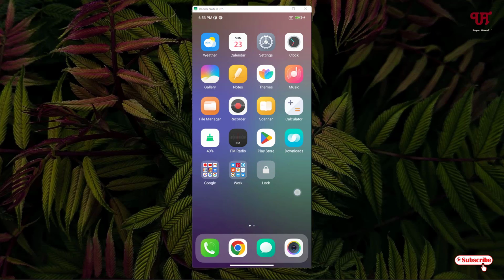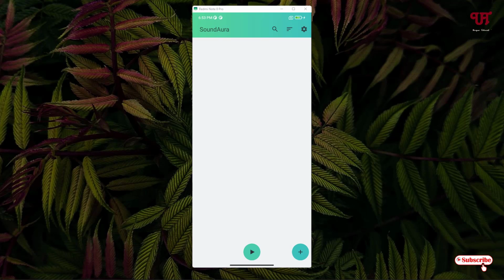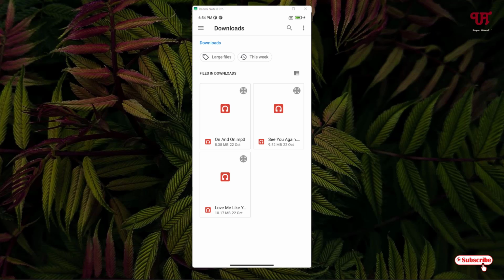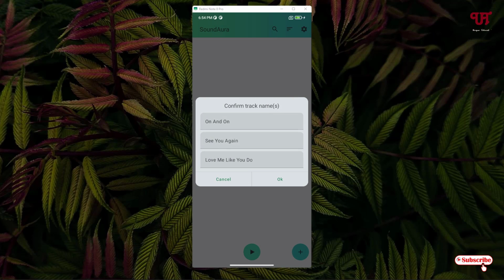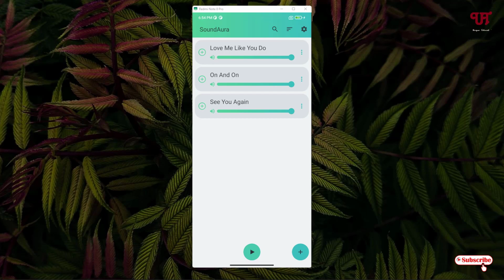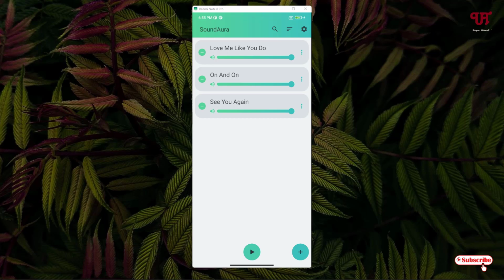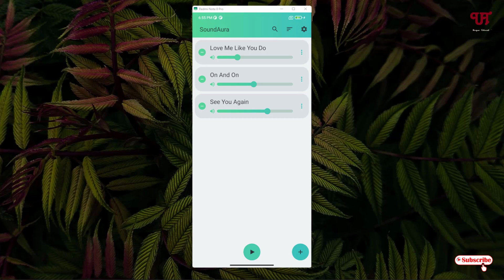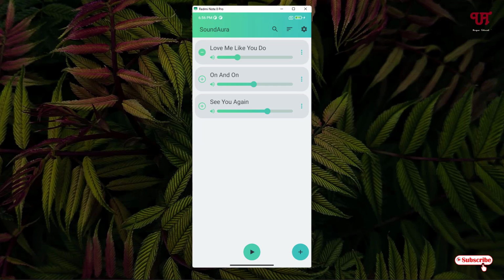How to Set different Volume Level for different Audio files in any Android smartphones or tablets ?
This video tutorial is all about How to Set different Volume Level for different Audio files in any Android smartphones or tablets.